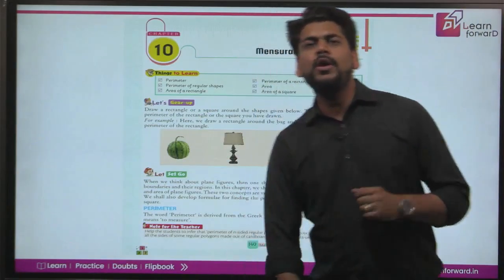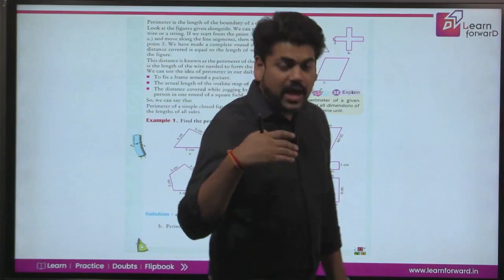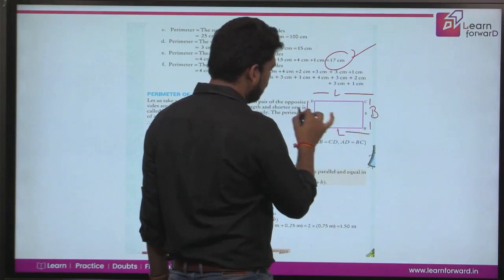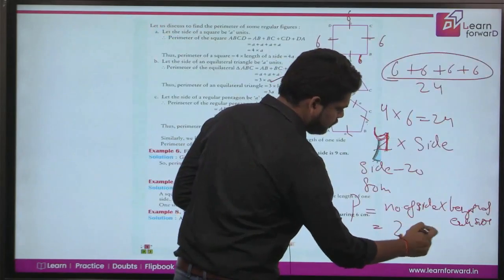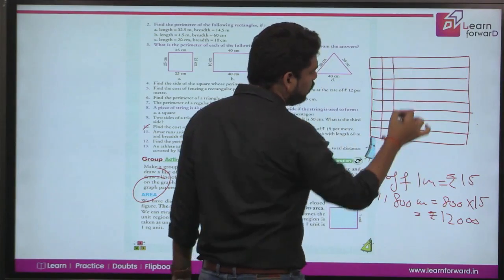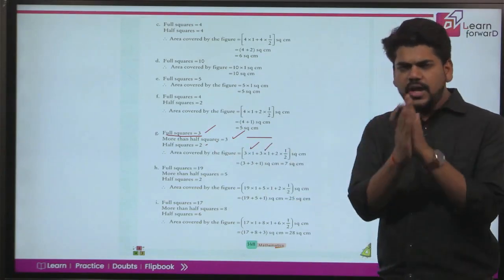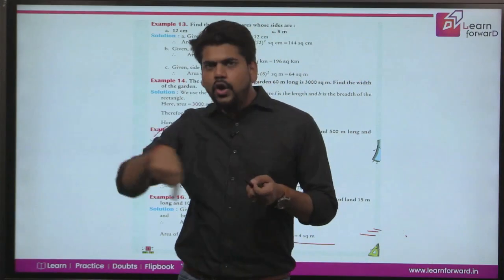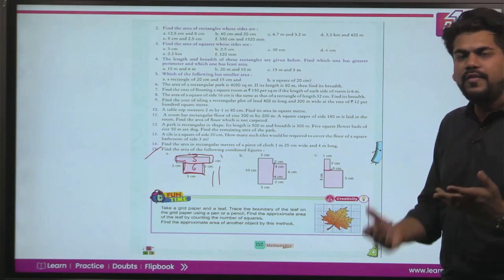LEARN FORWARD | FEATHER CAP | MATHS-6 | CHAPTER-10 | MENSURATION